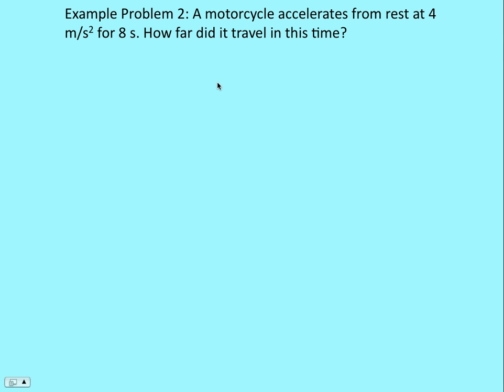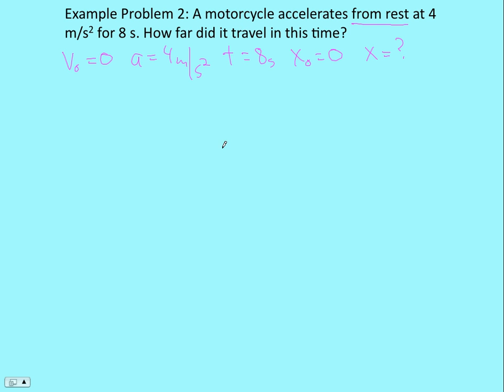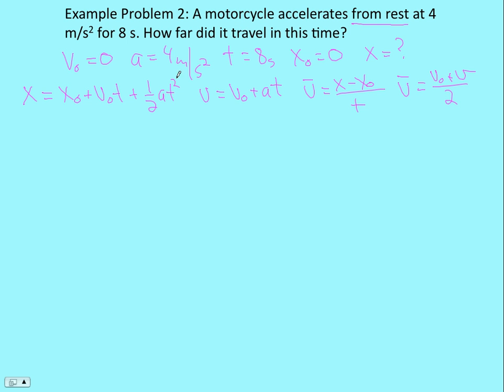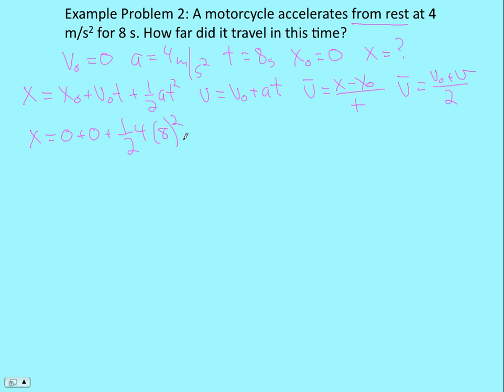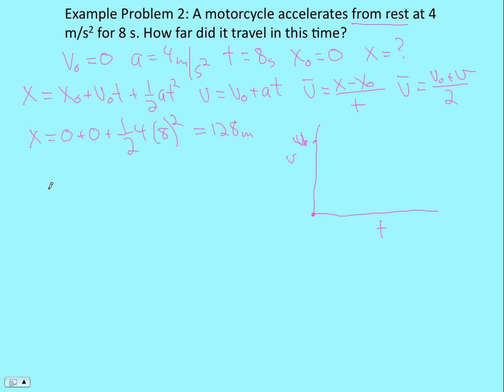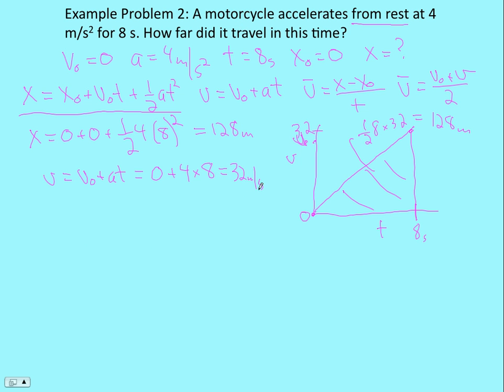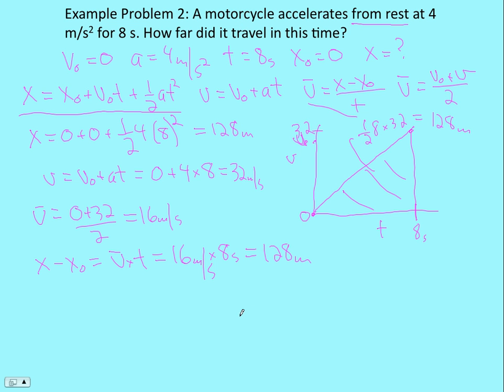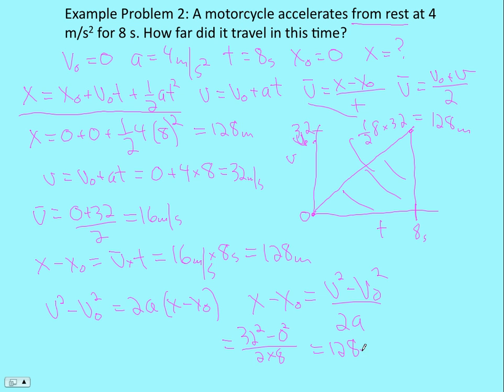KinematicsExample#2.mov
Example kinematics problem